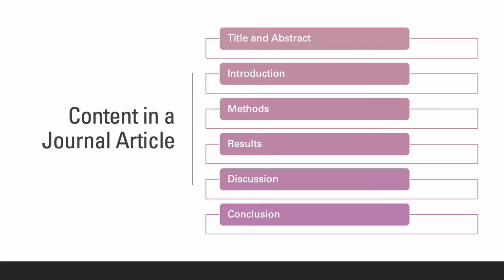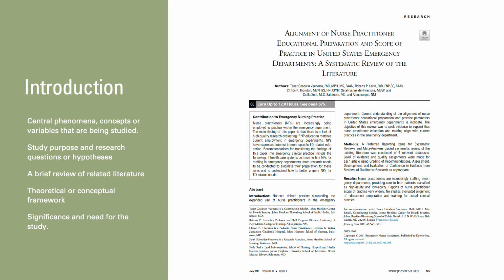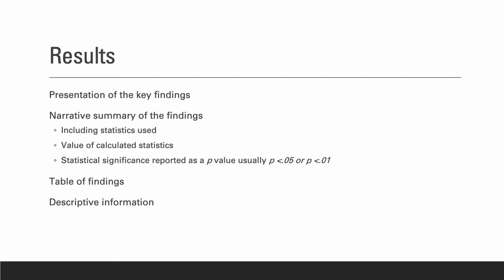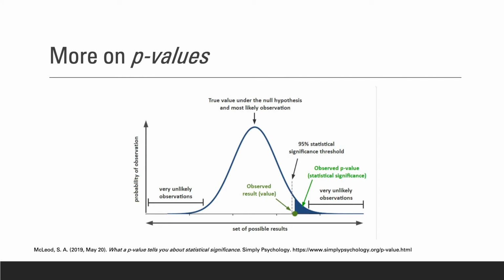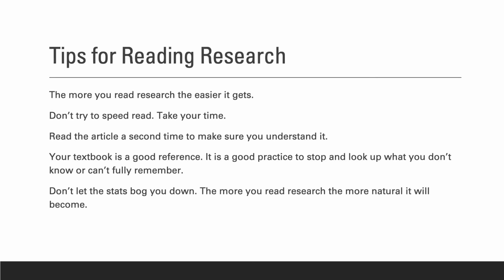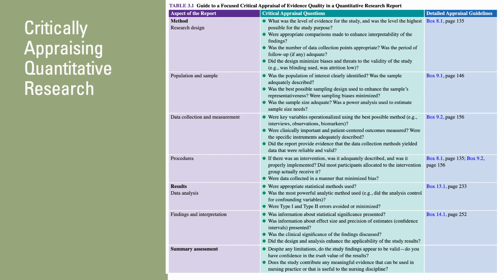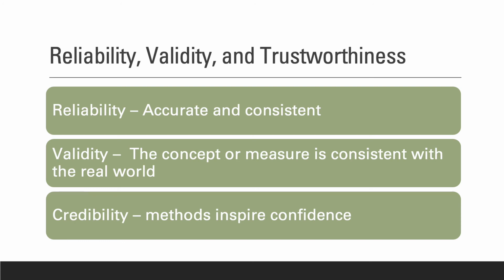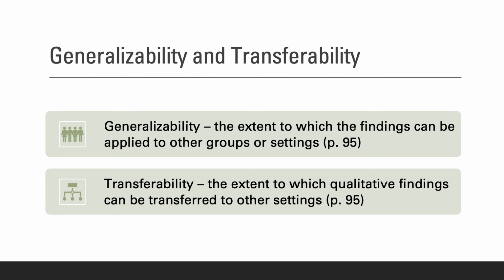Chapter 3 Reading and Critically Appraising Research Articles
Overview of chapte3 in Essentials of Nursing Research